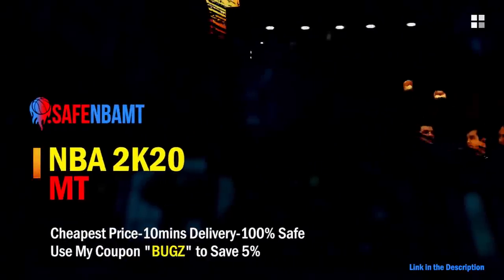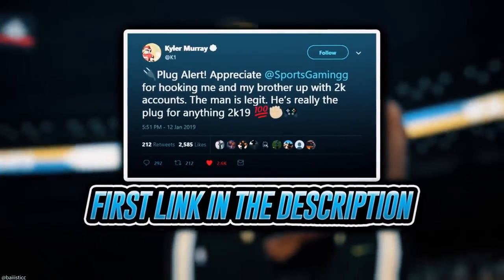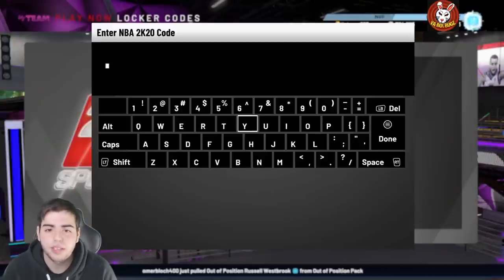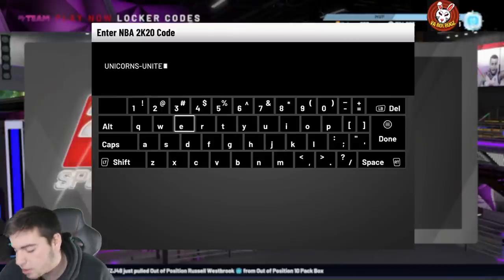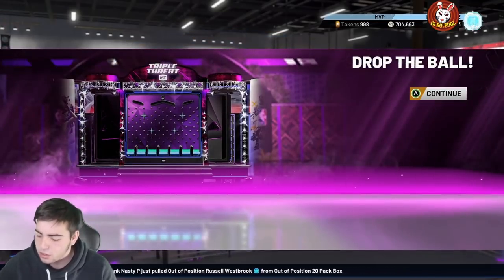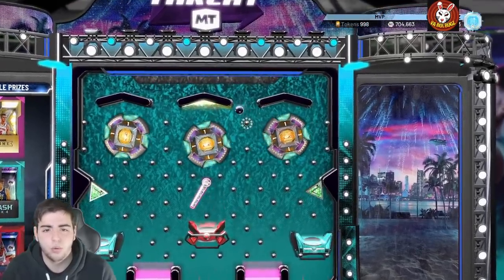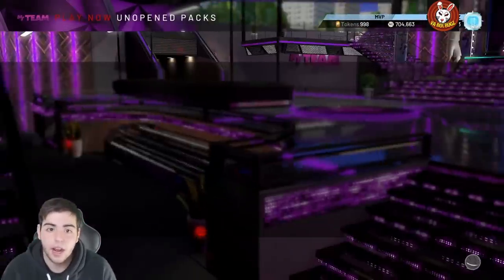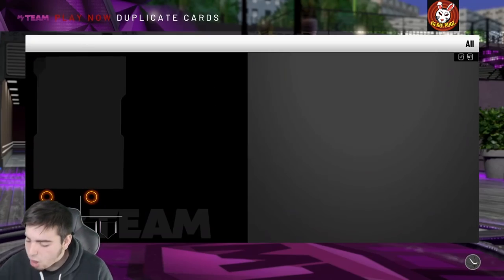INSANE NEW LOCKER CODES! DO THIS RIGHT NOW TO GET A FREE OPAL?! | NBA 2K20 MY TEAM